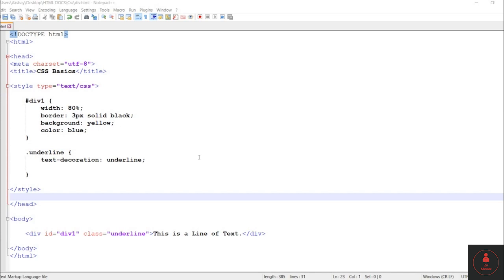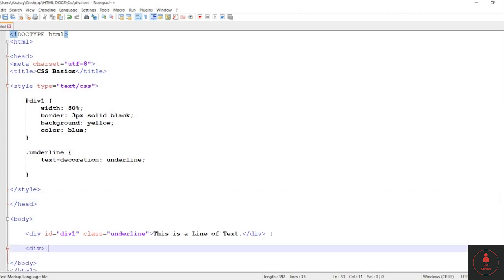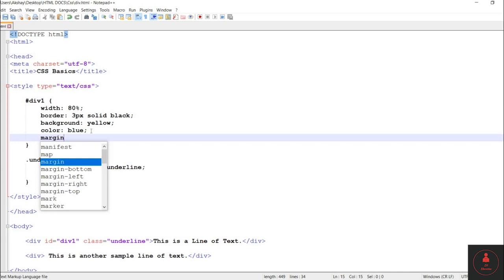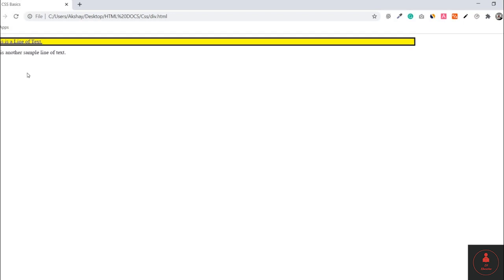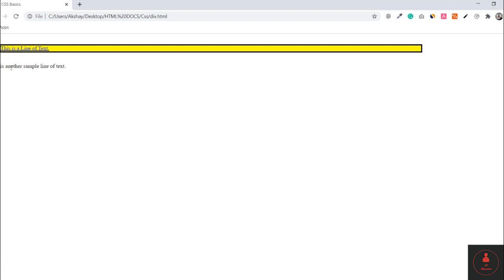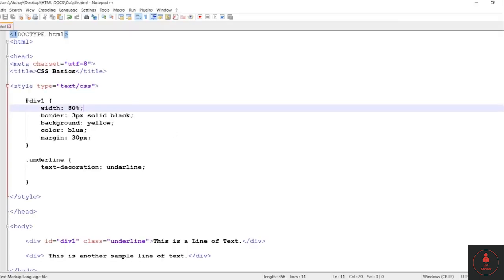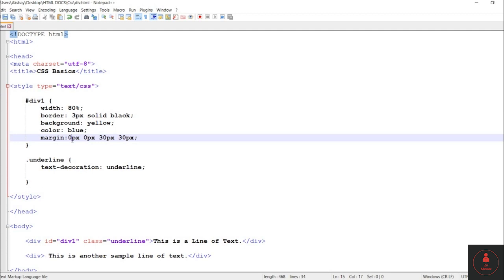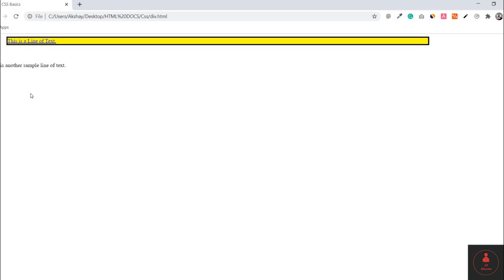49 - CSS Margins - HTML & CSS Course